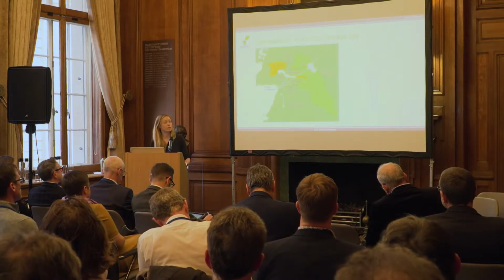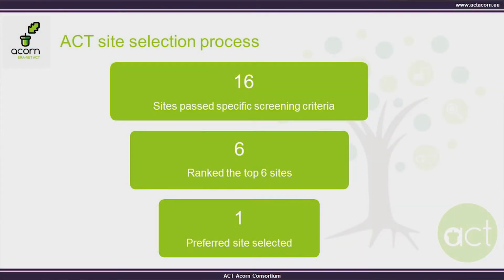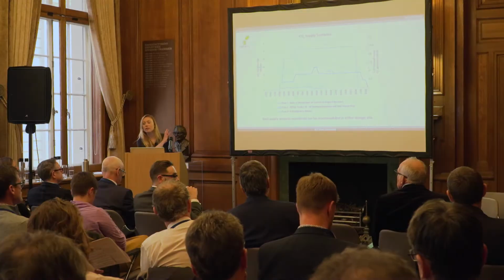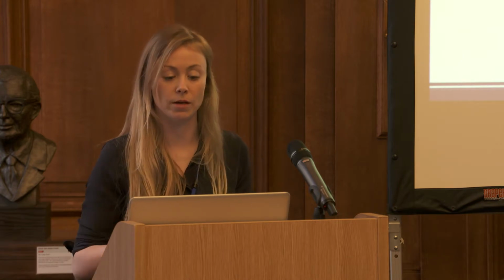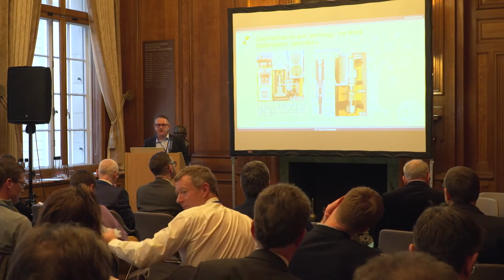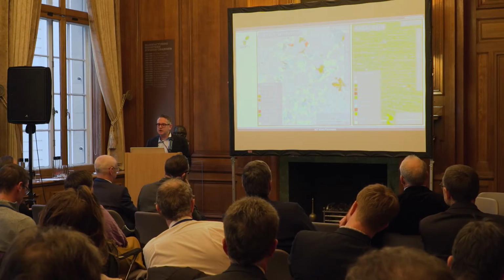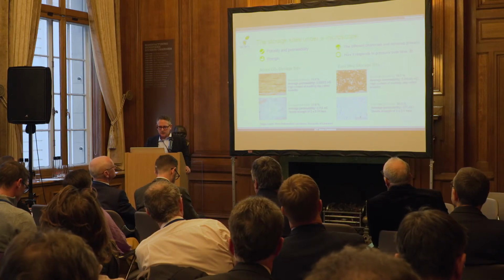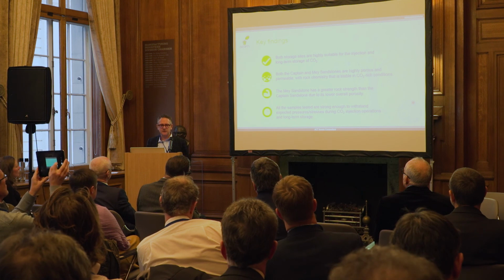Unlocking Underground CO2 Storage - Hazel Robertson & Richard Worden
The ACT Acorn Project unveiled findings from its international research collaboration at One Birdcage Walk, Westminster, on 23 January 2019. The event featured five themed talks and two Q&A sessions, which are all available on YouTube and can be found, with other outputs,

ACT Acorn showed how the UK can support decarbonisation of some of Europe’s carbon-intensive regions from the early 2020s through the phased roll-out of a low-cost, low-risk North Sea CO2 transport and storage infrastructure.

It was funded by the Accelerating CCS technologies (ACT) co-fund of ERA-NET under the Horizon 2020 programme and received funding from BEIS (UK), RCN (Norway) and RVO (The Netherlands).

The project consortium was led by Pale Blue Dot Energy and included The Bellona Foundation, Heriot-Watt University, Radboud University, Scottish Carbon Capture & Storage, University of Aberdeen, The University of Edinburgh and University of Liverpool.